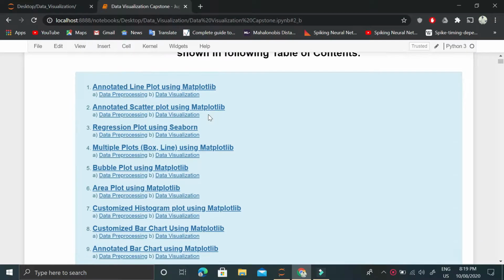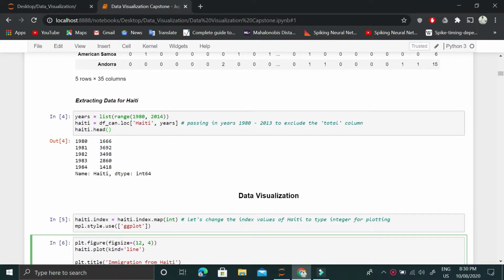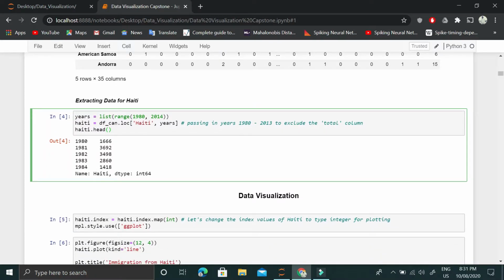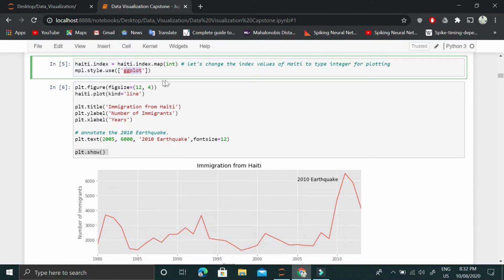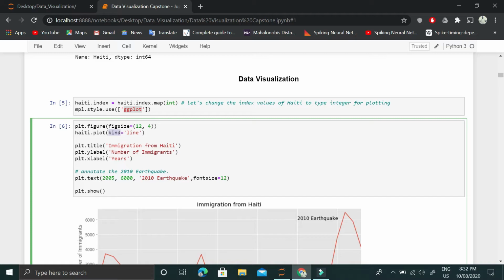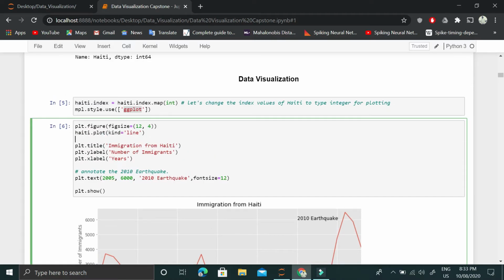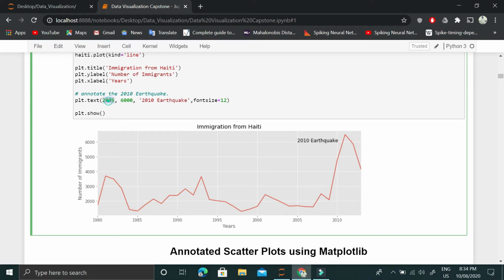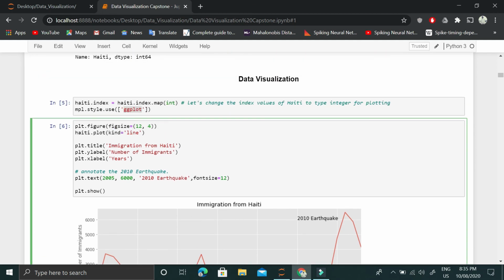Annotated Line Plot using Matplotlib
This video contains explanation for Annotated Line Plot using Matplotlib.